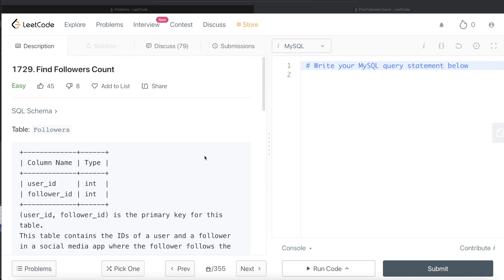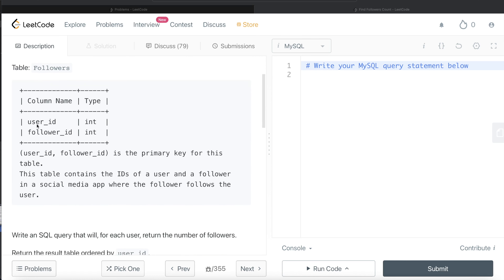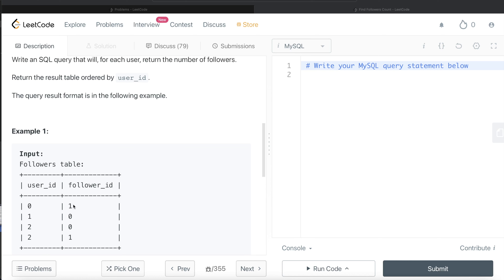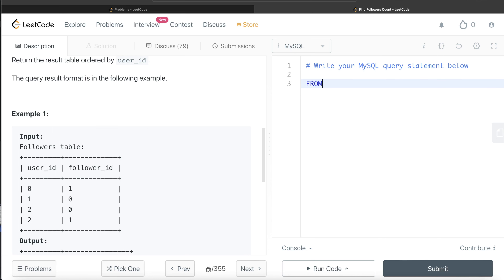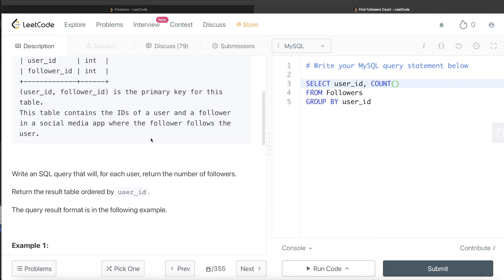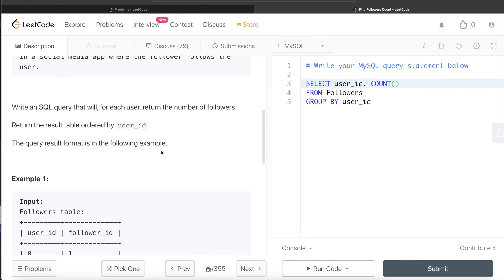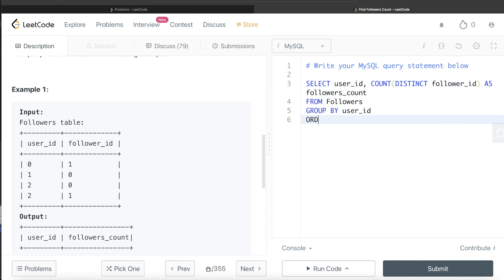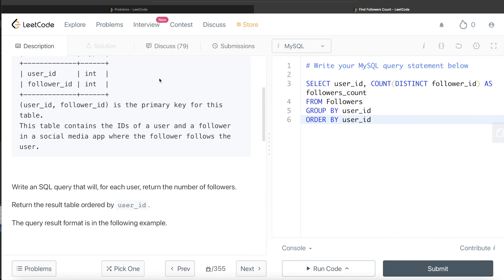LeetCode 1729 Tesla Interview SQL Question with Detailed Explanation | Practice SQL